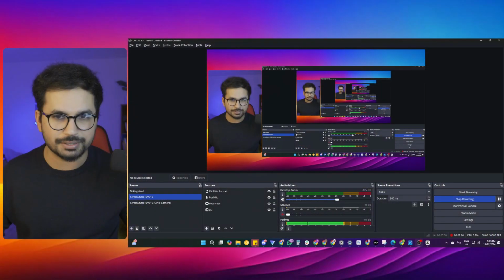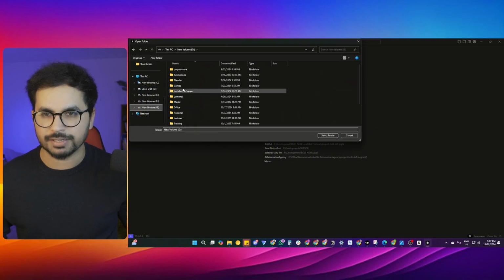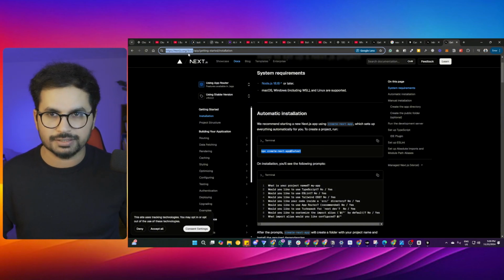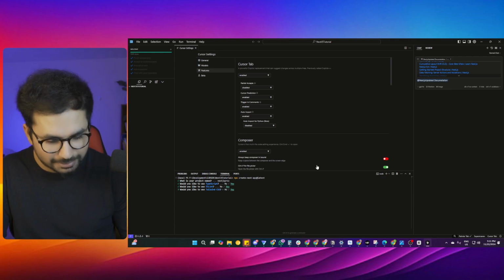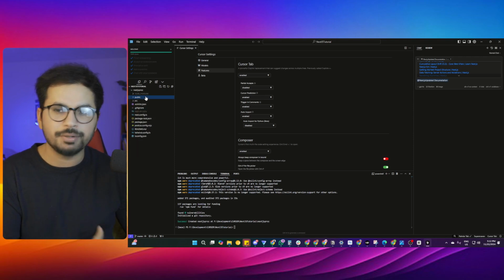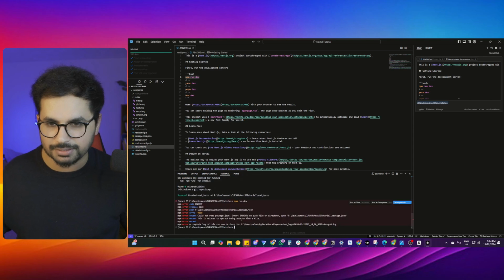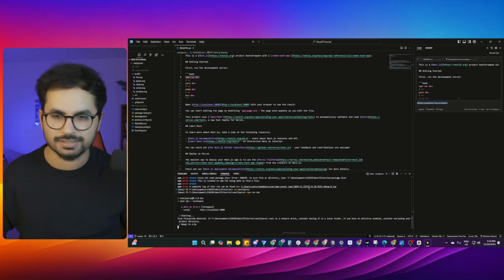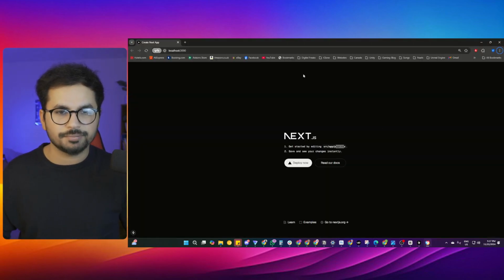How to Create your First Next.JS 15 Project in Cursor AI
🚀 In this video, I’ll walk you through the process of creating your first Next.JS 15 project using Cursor AI. With Cursor AI’s powerful coding assistant features, starting a project has never been easier. I will show you how to set up the project, write your first components, and deploy it, all while taking advantage of Cursor AI’s unique abilities.

📌 Chapter Markers: 00:00 - Introduction to Next.JS 15 and Cursor AI
03:30 - Setting Up Your Development Environment
08:00 - Creating Your First NextJS 15 Components
13:45 - Utilizing Cursor AI’s Features for Faster Coding
18:30 - Project Deployment Walkthrough
23:00 - Final Thoughts & Best Practices